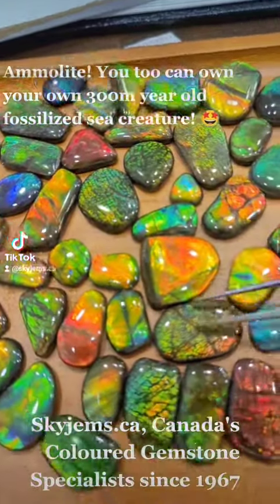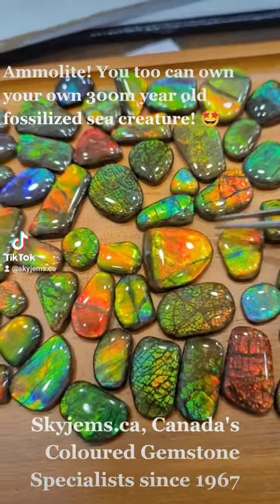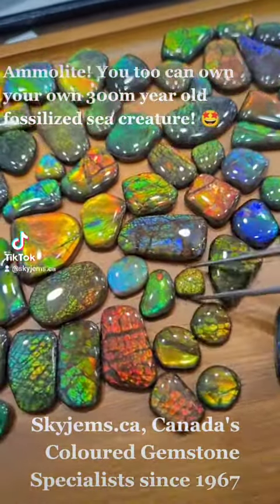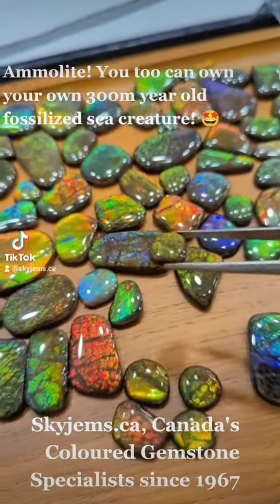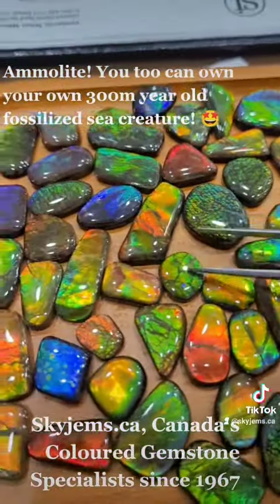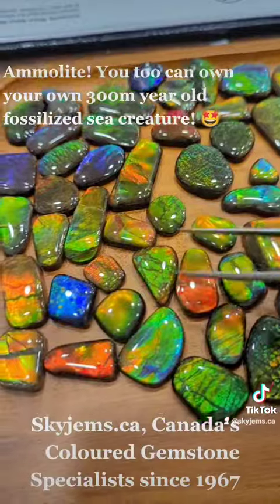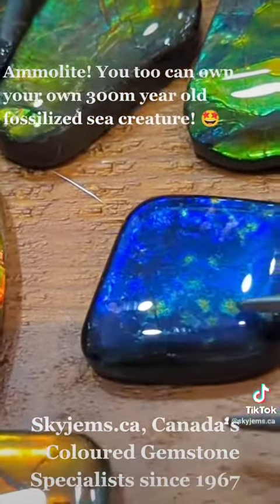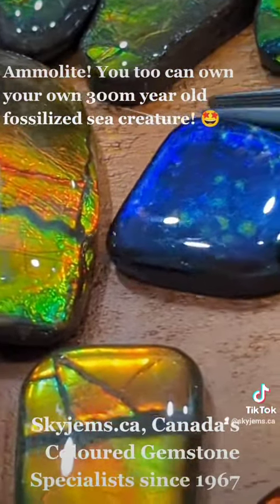Ammolite is the National Gemstone of Canada, but more accurately, it's a fossilized shell 🐚 🦕🌈